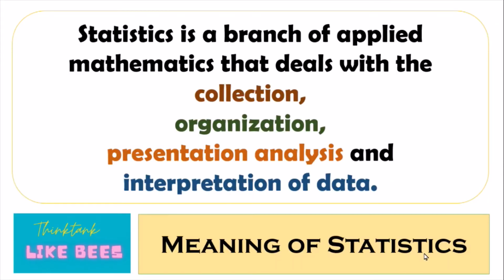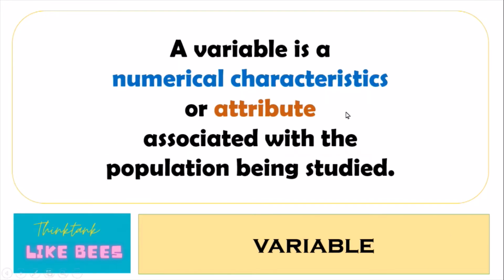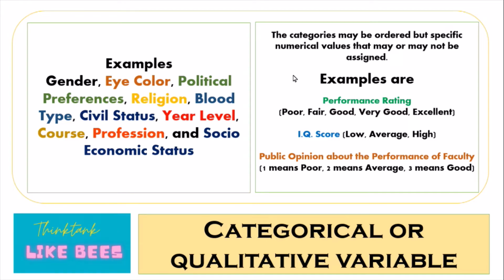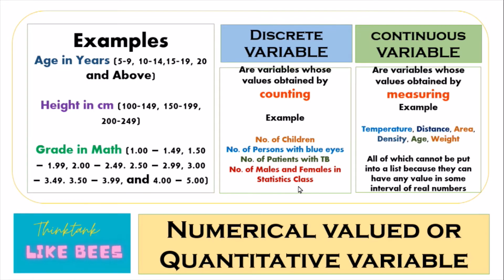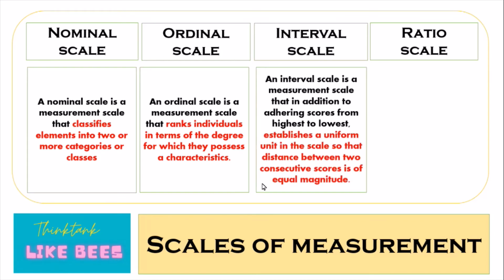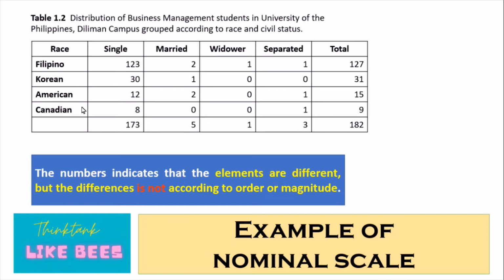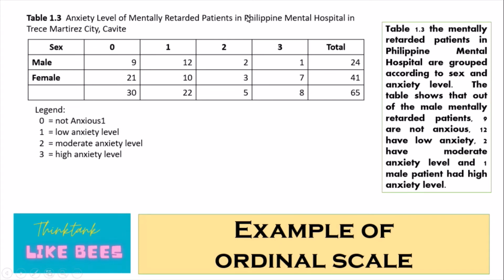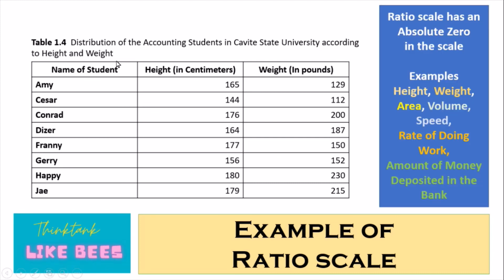Basic Concepts of Statistics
basic Concept
Cynthia Castor
CYNTHIA Facundo
@Cavite State University Imus Campus
CHING CASTOR
ching Facundo.
What is statistics
@descriptive. statistics.
@inferential statistics.
different. types of variables
categorical variable.
qualitative variable
numerical valued variable
quantitative variable
discrete variable
continuous variable
scales of measurement
nominal scale
ordinal scale
interval scale
ratio scale